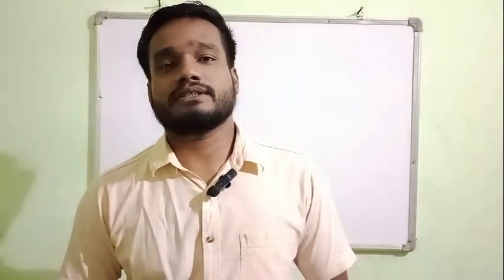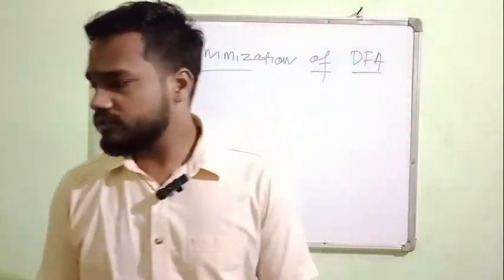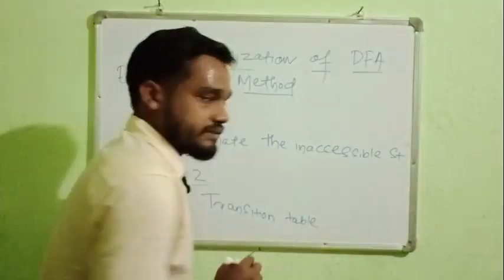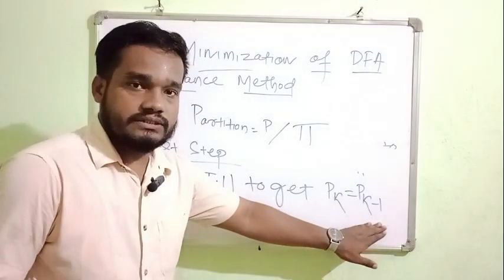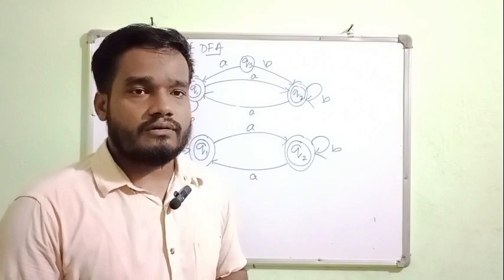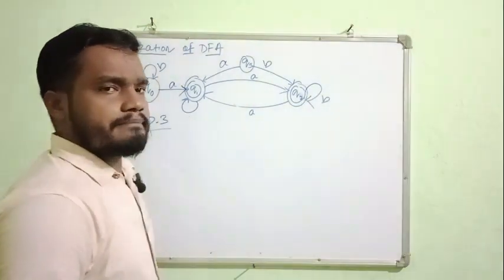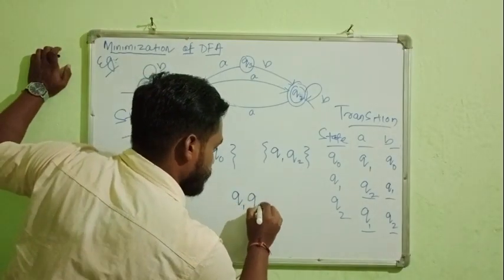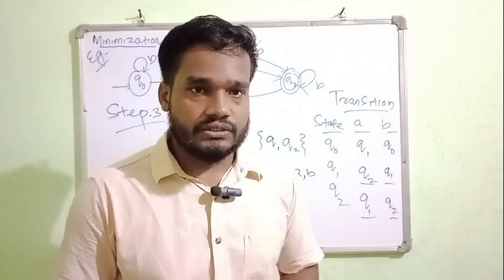Minimization of DFA with example.....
Minimization with example .
Type of minimization of DFA..